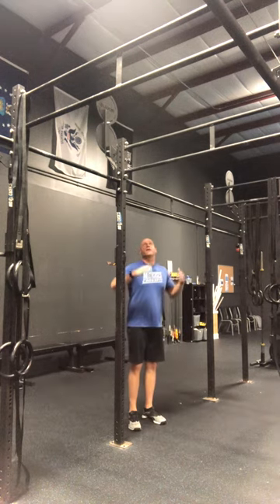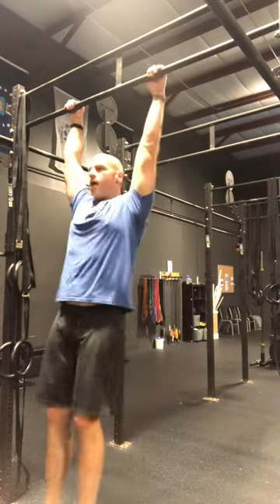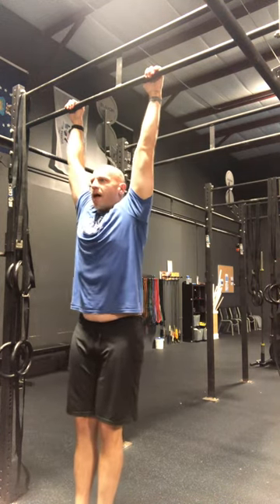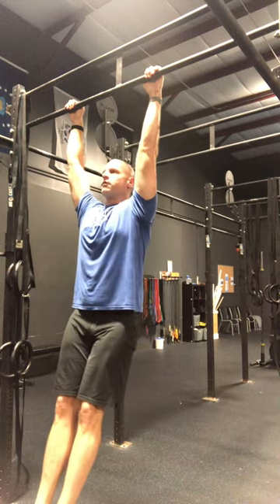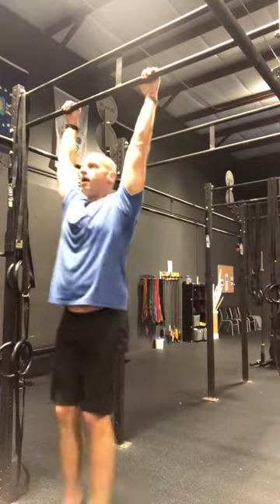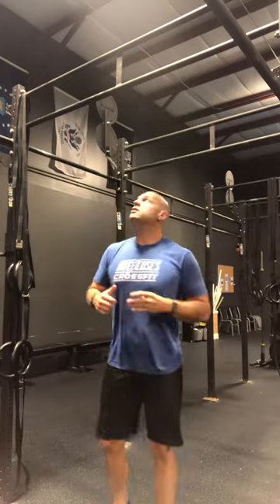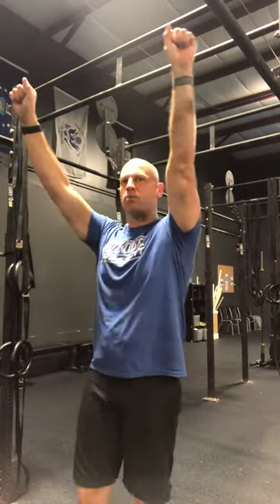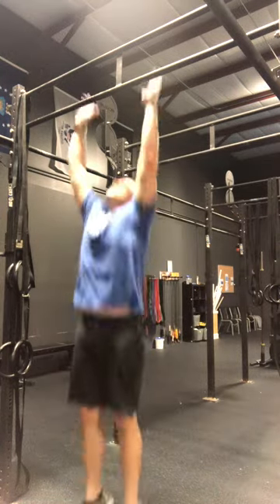Tidbit Tuesday: Kip swings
TIDBIT TUESDAY!

Have you ever done a kip swing and you feel like you're flopping around?

Coach Brandon goes over how to perform a kip swing safely and efficiently.